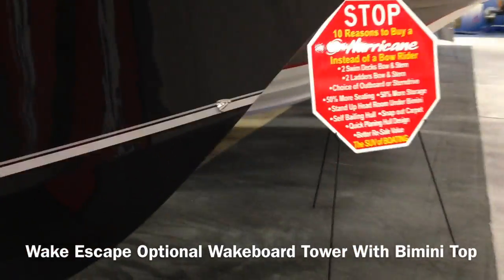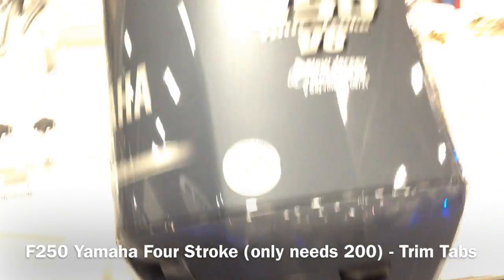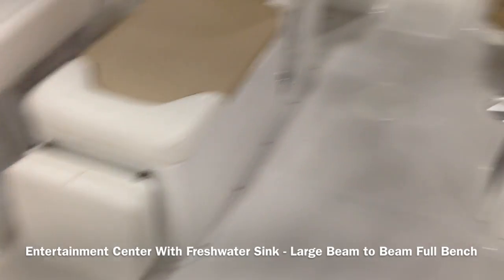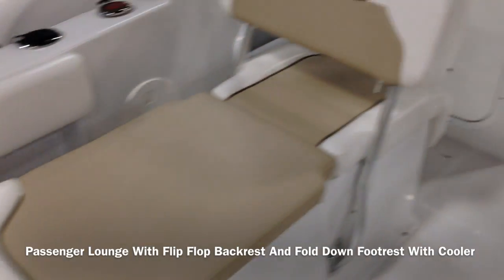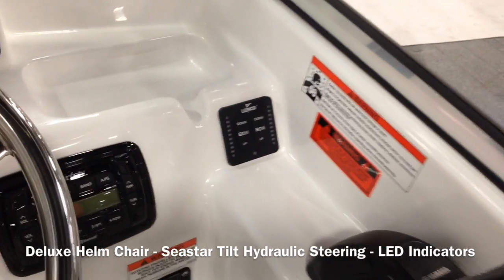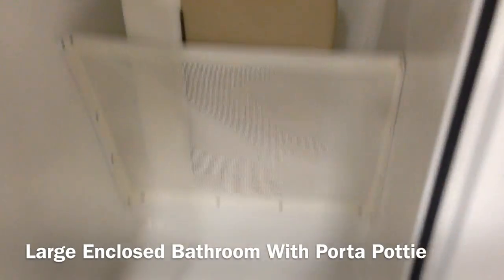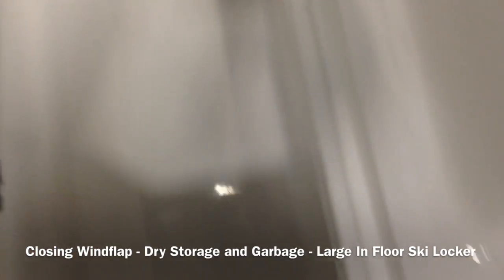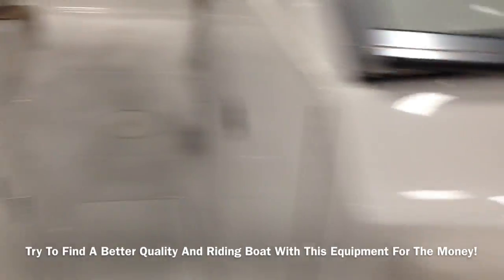Sea Hunt Boats | Escape 234 LE | Dual Console | Wakeboard Tower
No matter what your favorite water activities are, the Escapes have everything that you need. Whether it is fishboxes and livewells, or abundant seating and stereos, the Escapes combine, fishing features and creature comforts with the protection of a wrap around windshield.